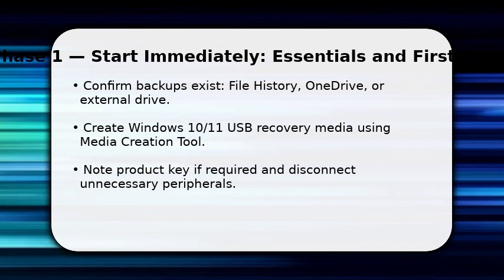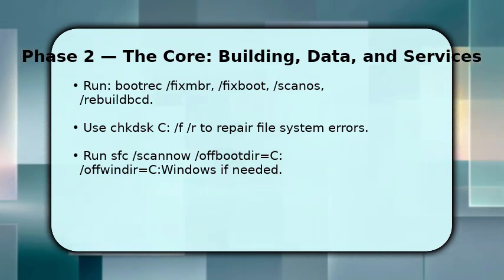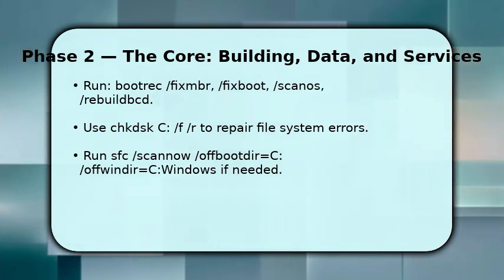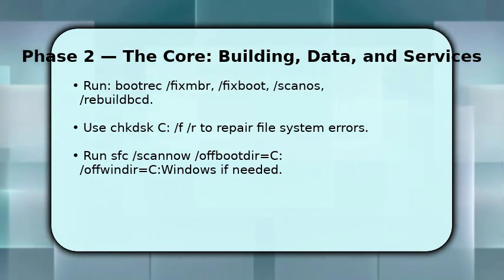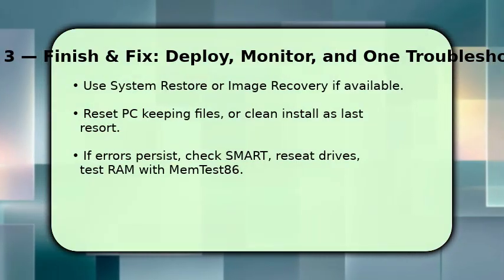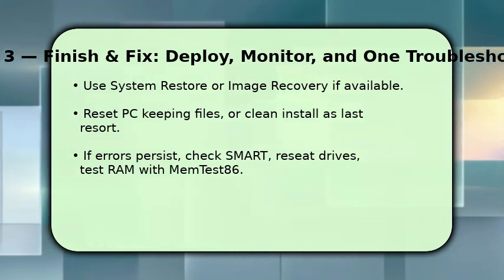How to Solve Windows Recovery Error - Step by Step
How to Solve Windows Recovery Error - Step by Step | 🔒 Surfshark VPN Deal — Stay private and secure. $1.99/mo + 3 Months Free ▸

This video provides a comprehensive guide on troubleshooting and resolving the Windows Recovery Error. Follow along as we step through each stage, from diagnosing common issues to applying fixes that can restore your system' extraneous details are omitted for brevity.